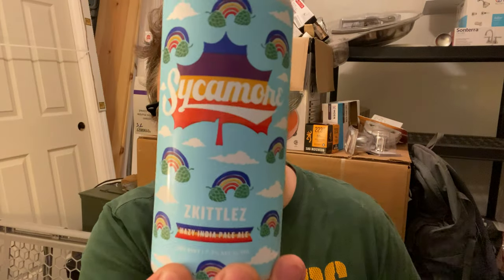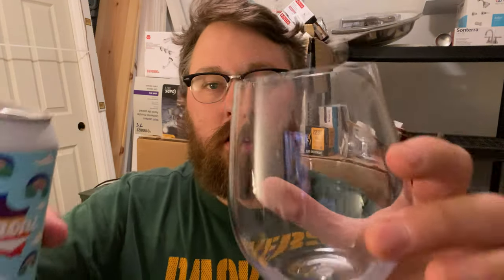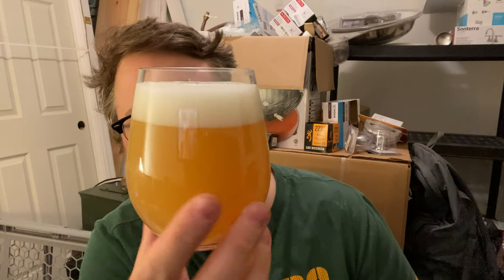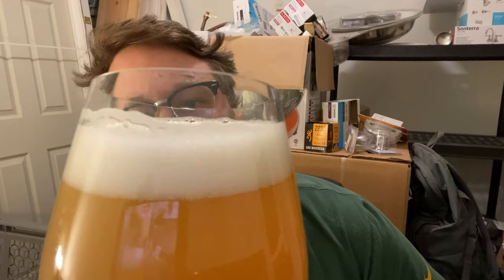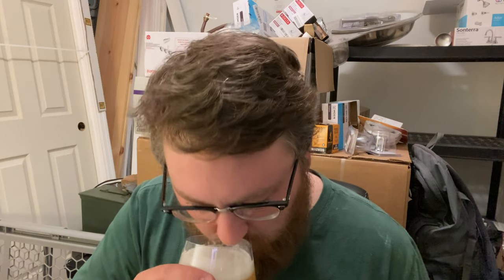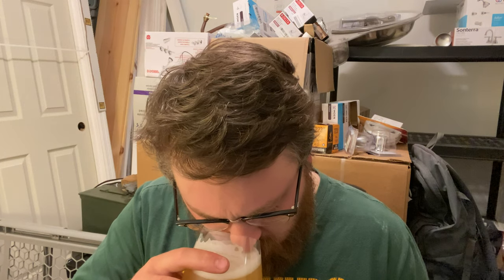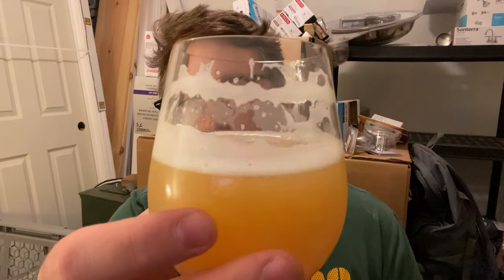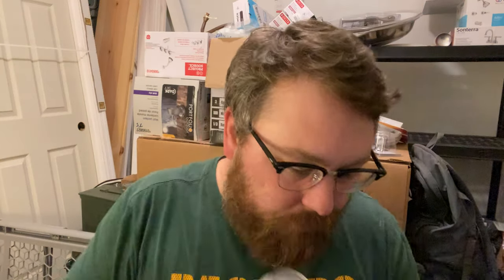Sycamore Brewing - Zkittlez Hazy IPA | Beer Review #289